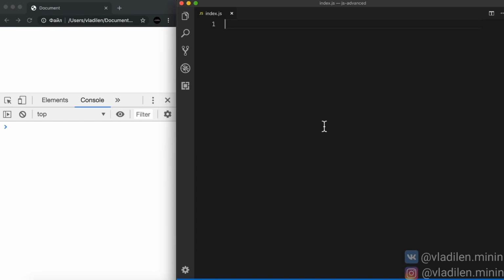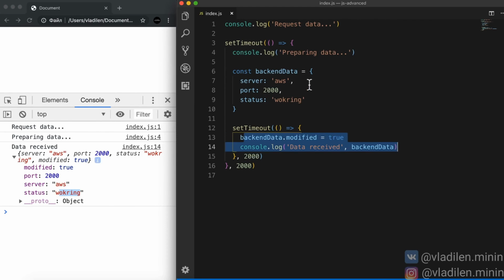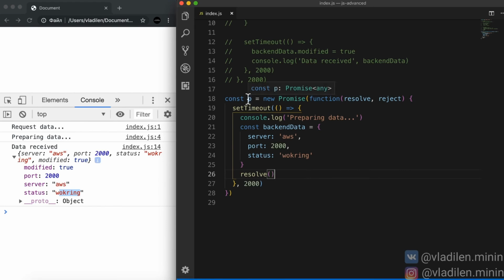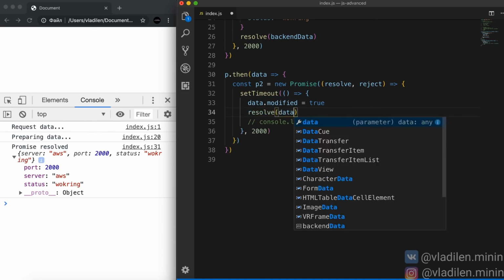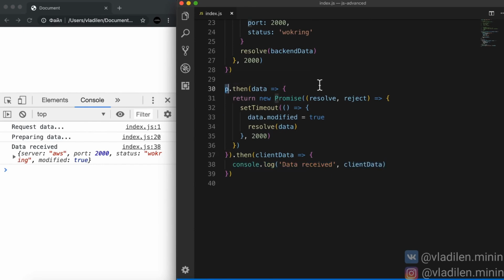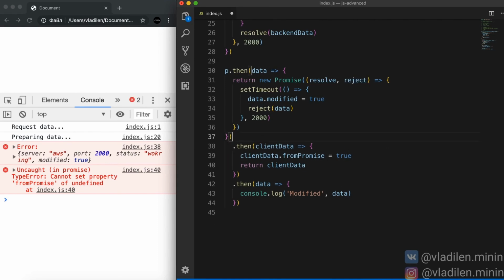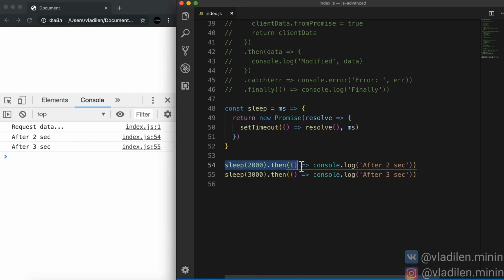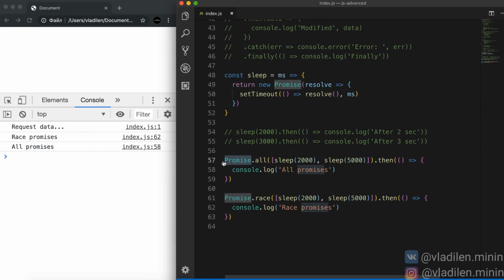Lesson 5. JavaScript: Promise - What is it and How Does it Work? (With Example)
In this video, we dive deep into the world of JavaScript with Lesson 5, focusing on JavaScript Promises. You'll learn what a Promise in JavaScript is, how it works, and why it's crucial for modern web development. We’ll cover key concepts like asynchronous programming, callbacks, and the event loop, and provide a hands-on example to help you understand how to use Promises effectively in your code.

Whether you're a beginner or an experienced developer looking to deepen your understanding of JavaScript, this video will explain everything you need to know about Promises, including their syntax, common use cases, and best practices. Make sure to watch till the end for a practical coding example!